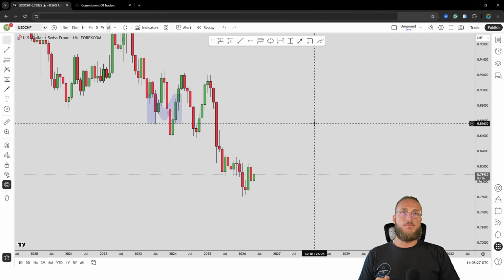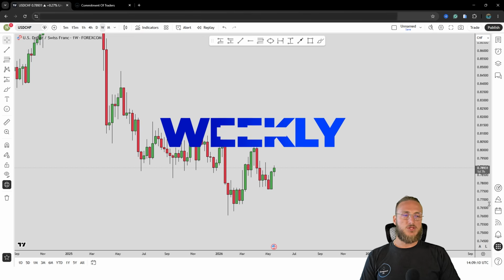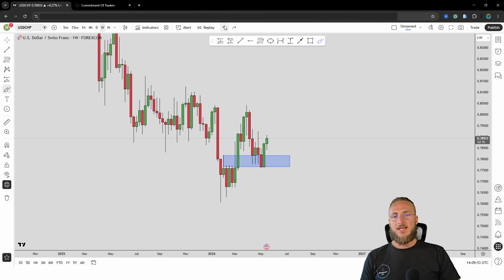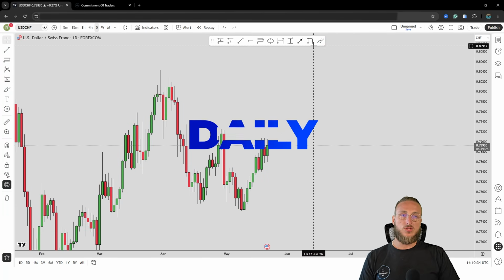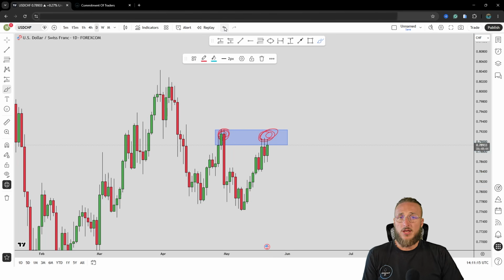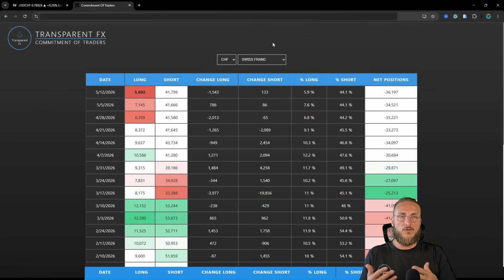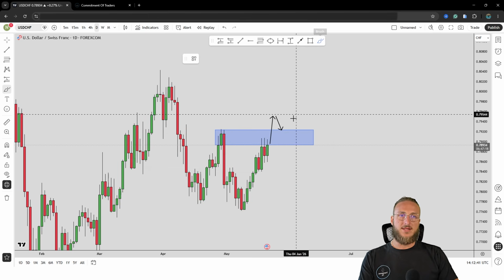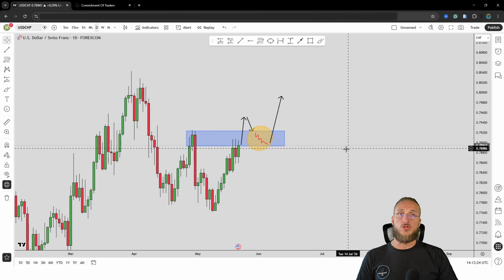USDCHF Analysis Today: Technical and Order Flow !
In this video I will be sharing my ultimate usdchf analysis today by providing my technical and order flow analysis, so you can watch it to possibly improve your forex trading skillset. The video is structured in 3 parts, first I will be performing my complete technical analysis, then I will be moving to the COT data analysis, so how the big payers in market are moving their orders, and to do this I will be using my customized proprietary software and then I will be putting together these two different types of analysis.